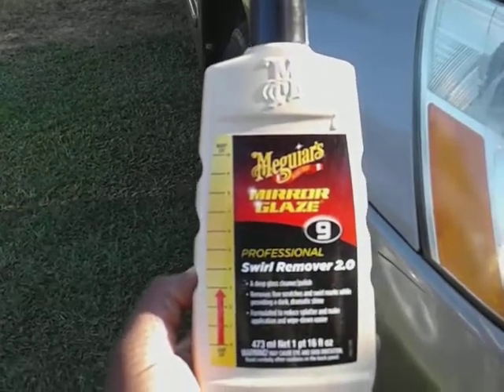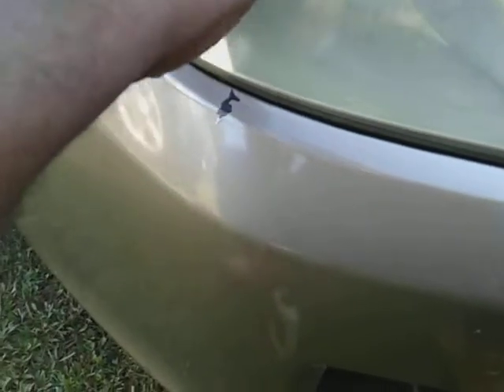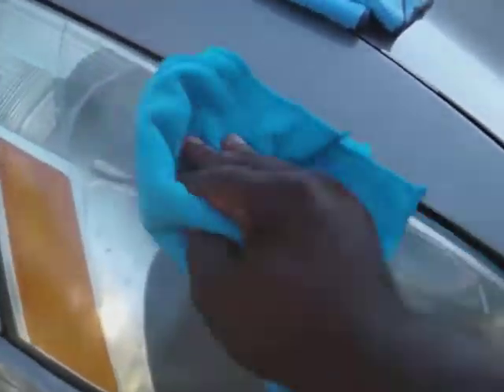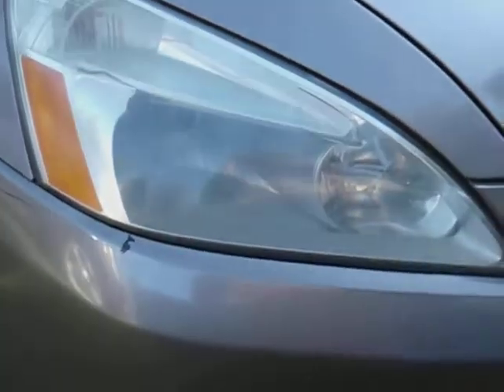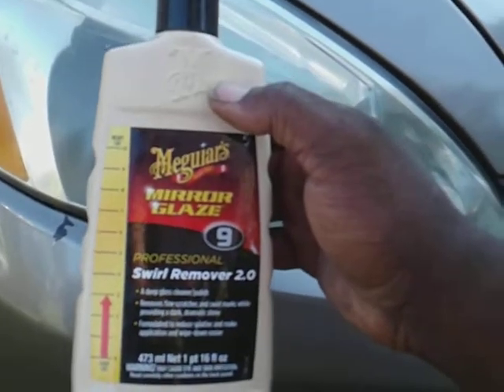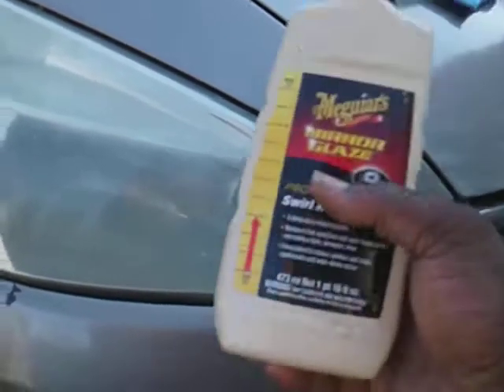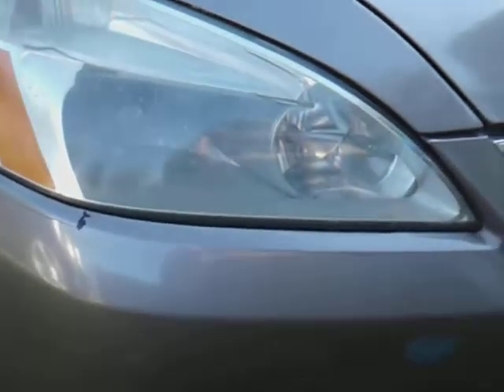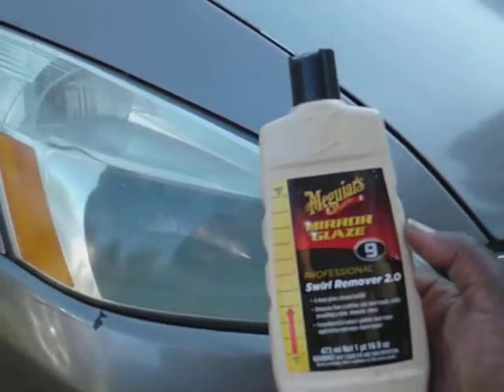Meguiar's swirl remover 2.0 test review on headlights